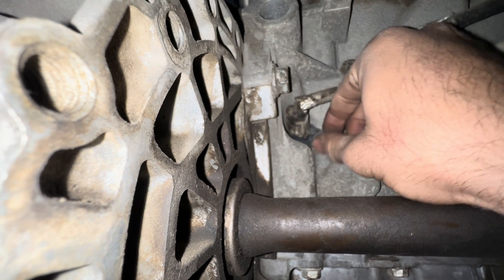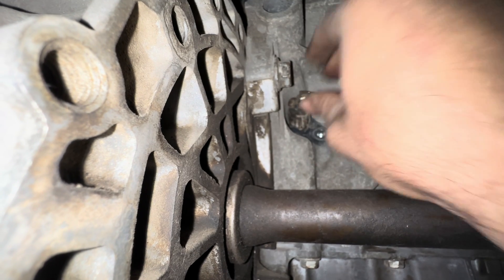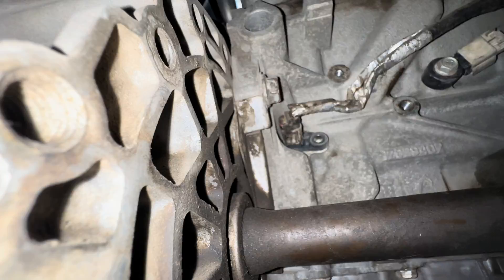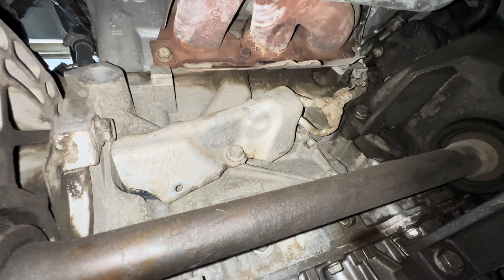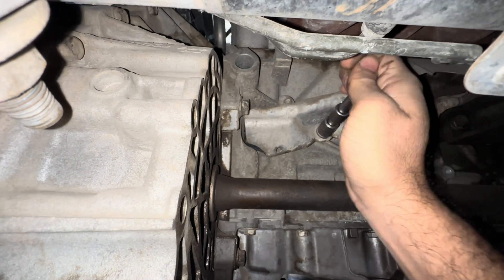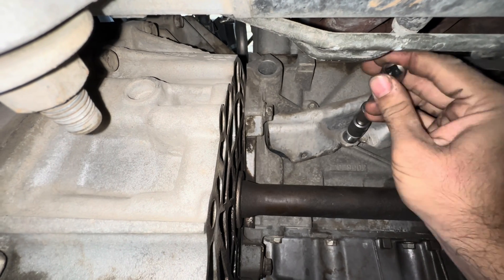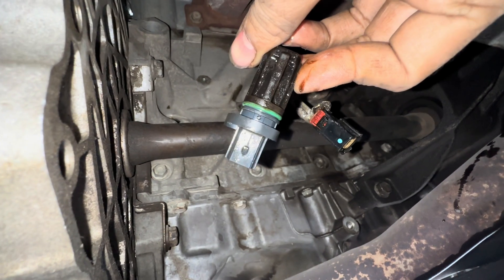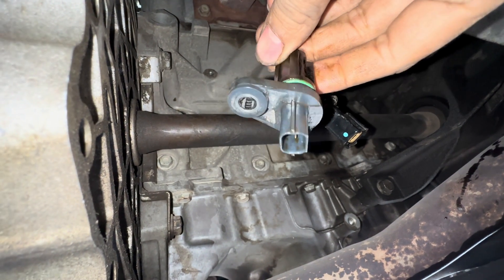P0335 Crankshaft Position Sensor and its replacement. GMC ACADIA, Chevy Traverse, Buick Enclave.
GMC ACADIA and Chevrolet Traverse V6 Engine

This applies to:
 • Chevy Traverse
 • GMC Acadia
 • Buick Enclave
 • Saturn Outlook
(3.6L V6 engine, 2009–2017 and similar)

If your Chevy Traverse, GMC Acadia, Buick Enclave or Saturn Outlook cranks but won’t start, or stalls unexpectedly, you might have the P0335 trouble code. This code points to a faulty crankshaft position sensor (CKP), which is critical for engine timing, spark, and fuel injection.

In this video, I’ll show you:
 • Common symptoms of a bad crank sensor (P0335)
 • Exact location on the Chevy Traverse (and similar 3.6L GM engines)
 • Step-by-step replacement process
 • Tips to clear the code and get back on the road

DTC P0335 Crankshaft position Sensor replacement || How to Fix Engine cranks but doesn’t start!!!